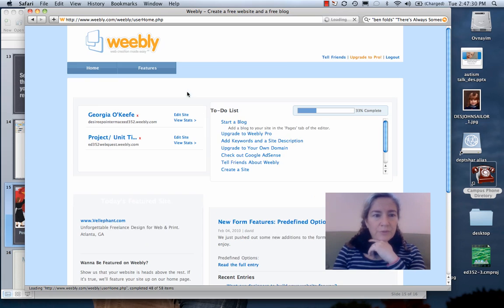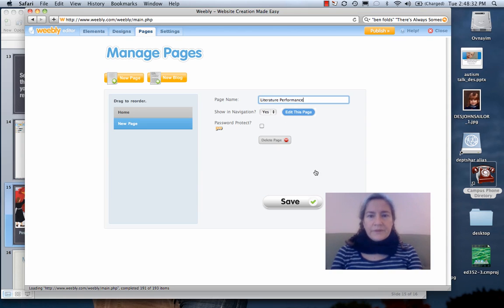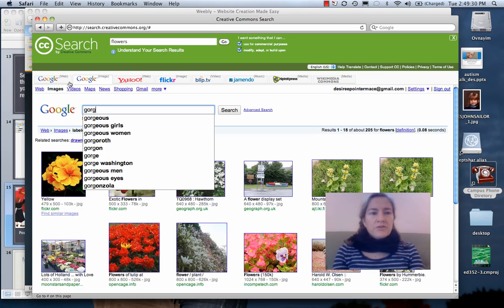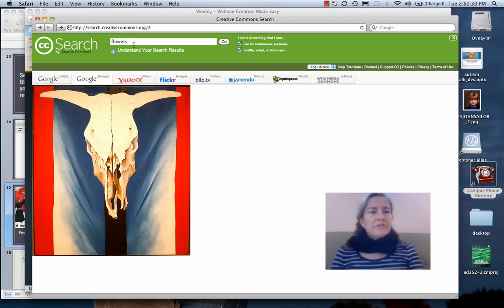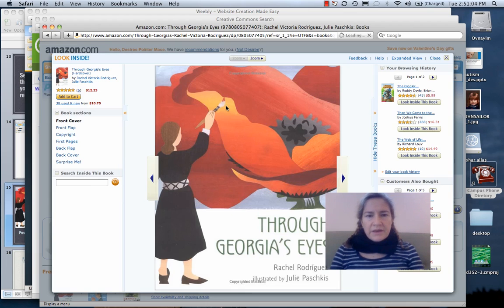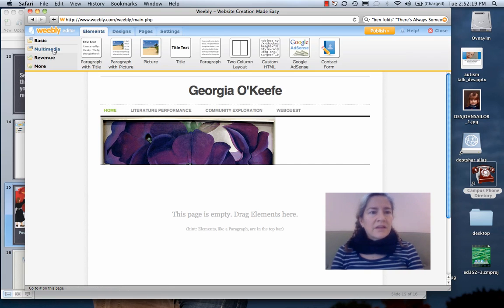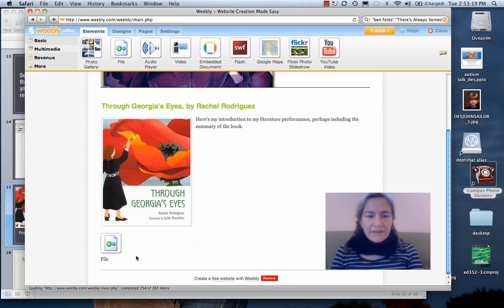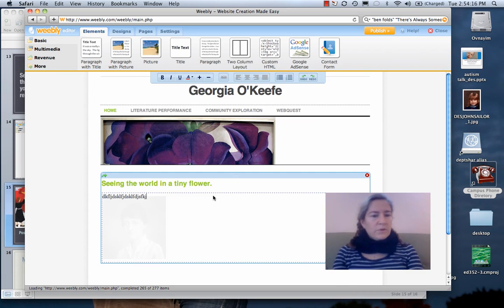ED 352-3 Part 5